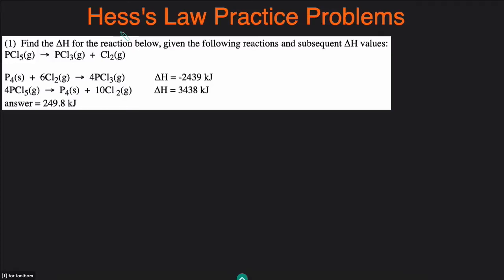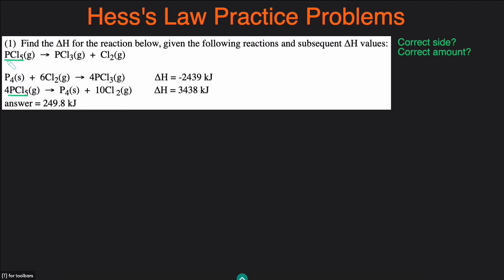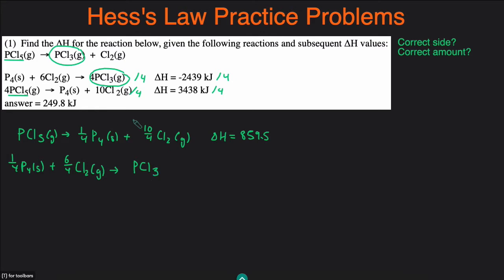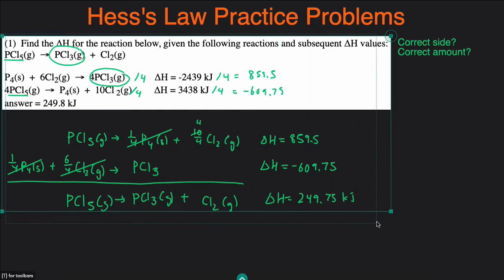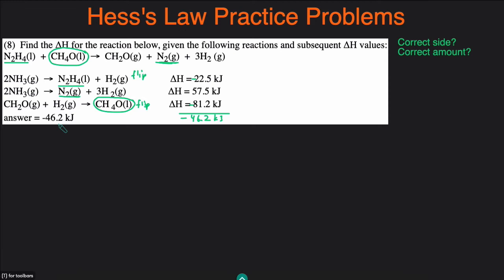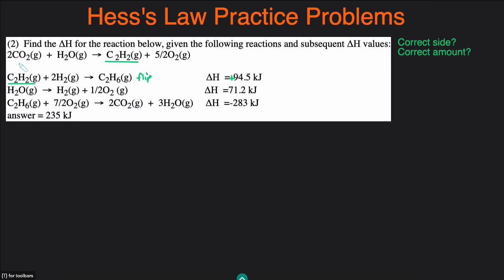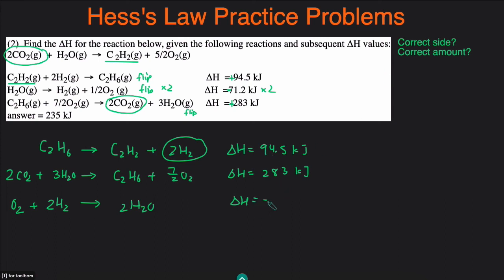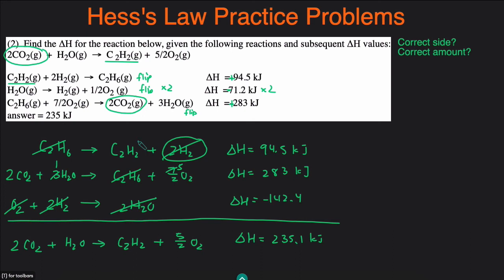Hess's Law Shortcut and Practice Problems, Examples, Explained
In this video,  we'll go how to do Hess's Law problems. We'll start with what is Hess's Law and then work through several practice problems / examples with both the full process and the Hess's Law shortcut